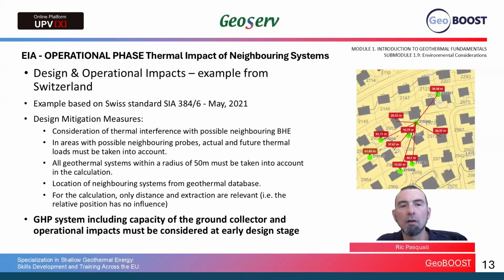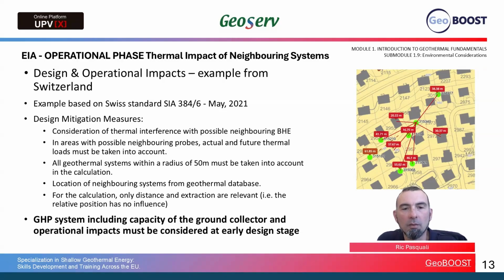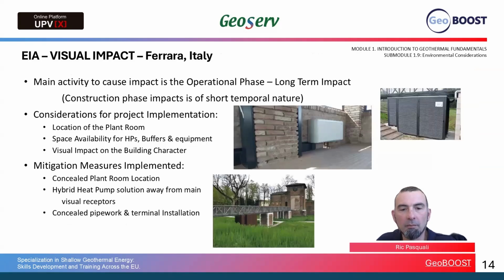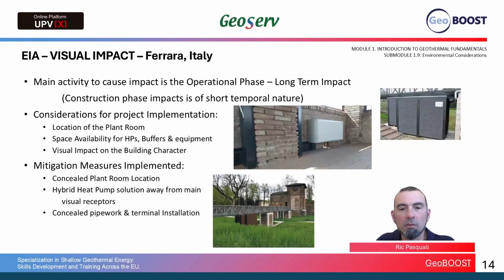Submodule 1.9_EnvironmentalConsiderations v2 Part 7 | 37/106 | UPV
Título: Submodule 1.9_EnvironmentalConsiderations v2 Part 7